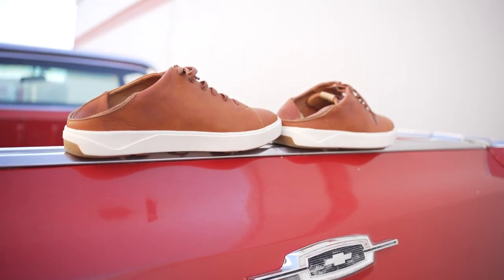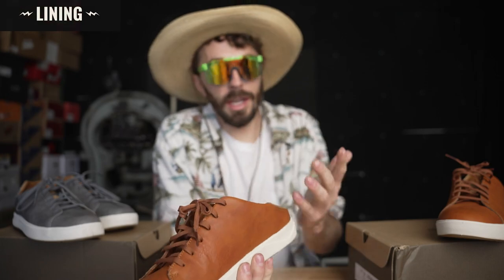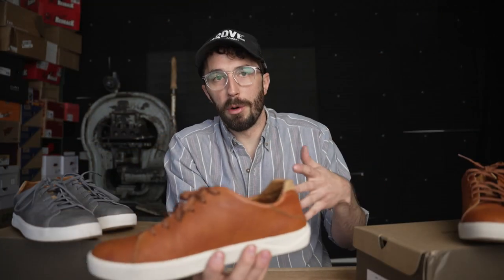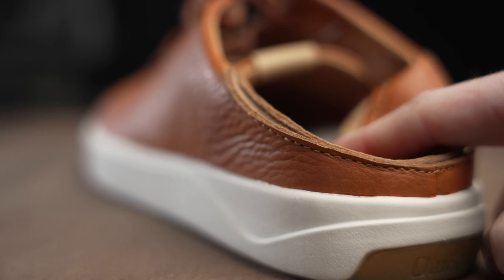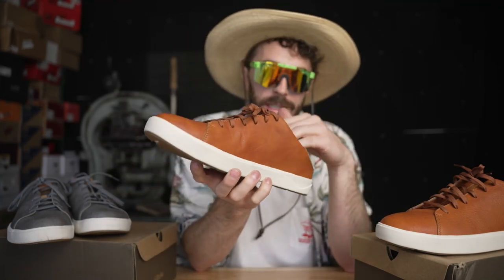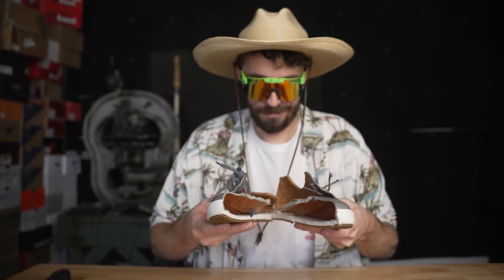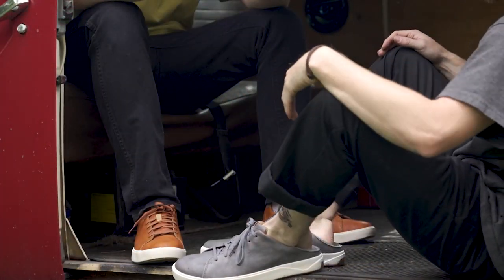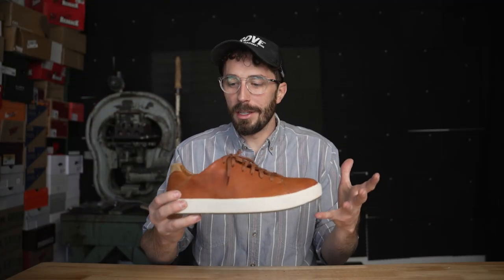The El Camino of Shoes - Olukai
Olukai Review - Olukai is most known for their casual shoes but recently they released a shoe that combines the best attributes of a minimal sneaker and a comfortable beach shoe to make a one of a kind vertile shoe. But is it any good? Today we are cutting one in half to see what’s inside and if they really pulled of the most casual classy sneaker.